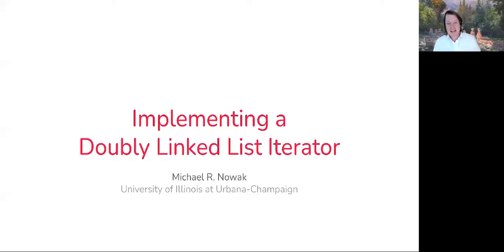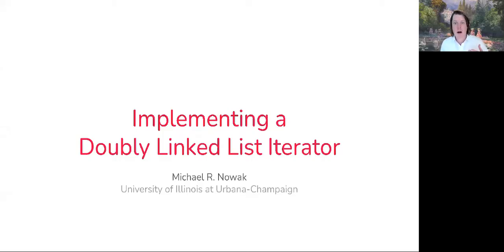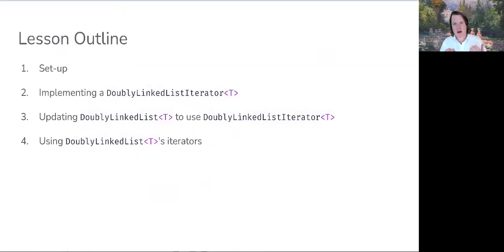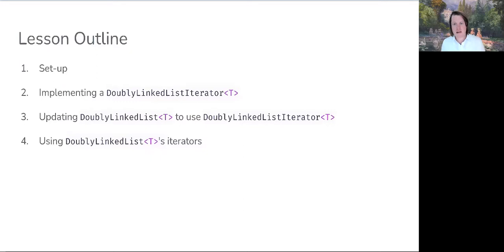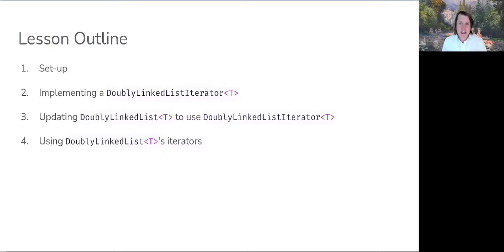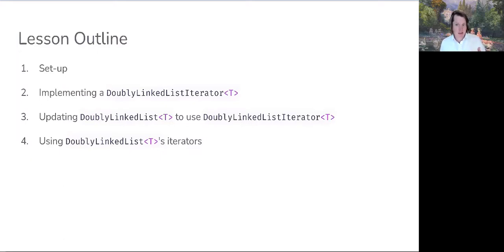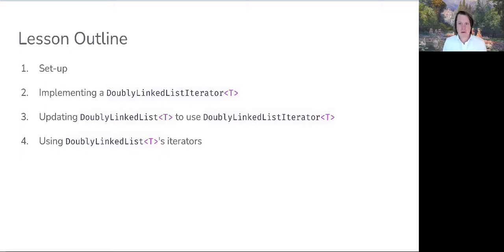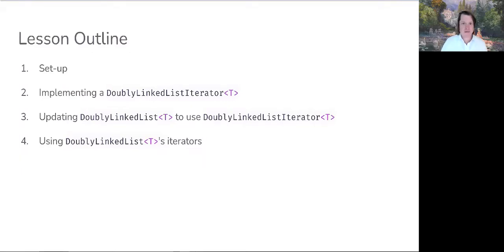0415: Implementing a Doubly Linked List Iterator